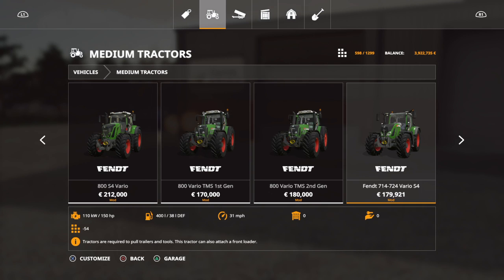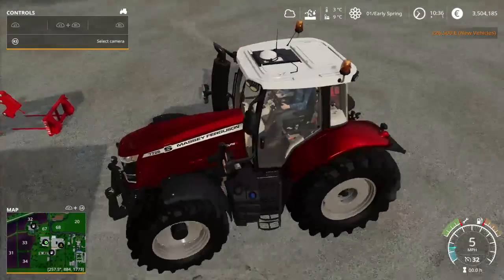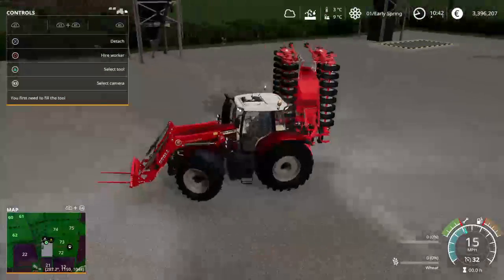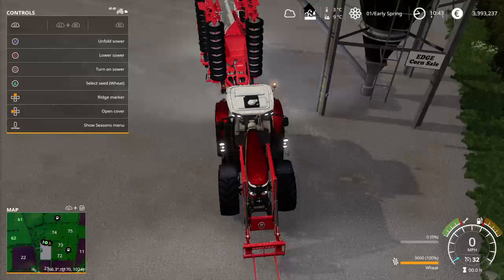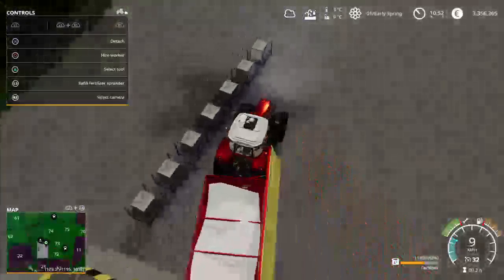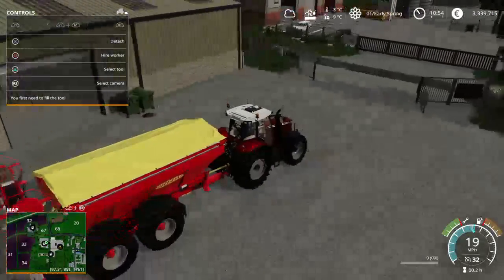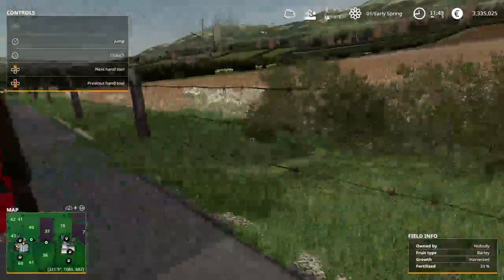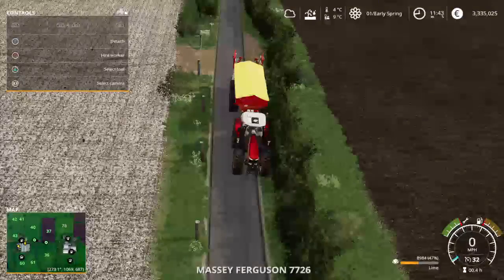FARMING SIMULATOR 19 PURBECK VALLEY MULTIPLAYER 23/8/20 WITH CHRIS & DAVID